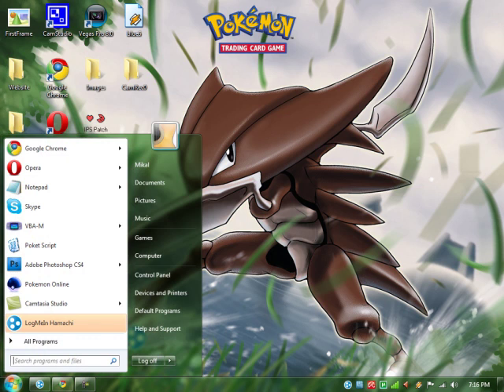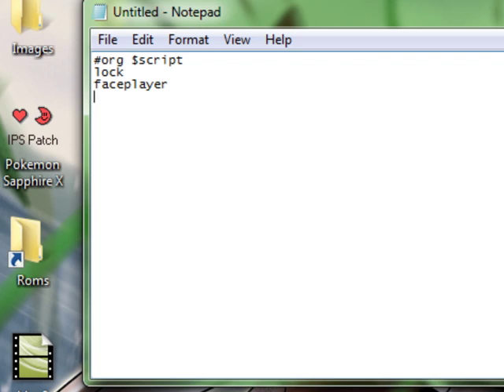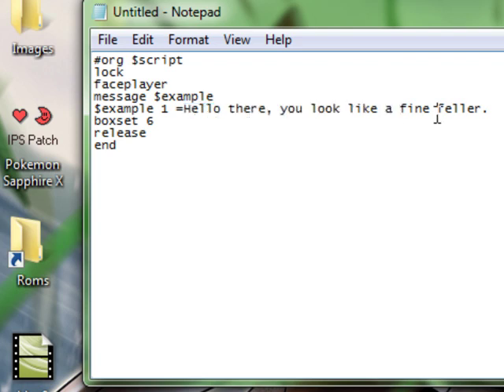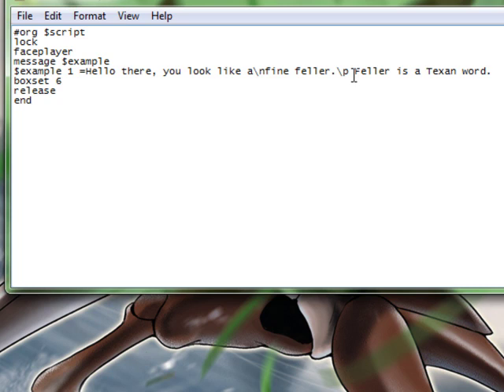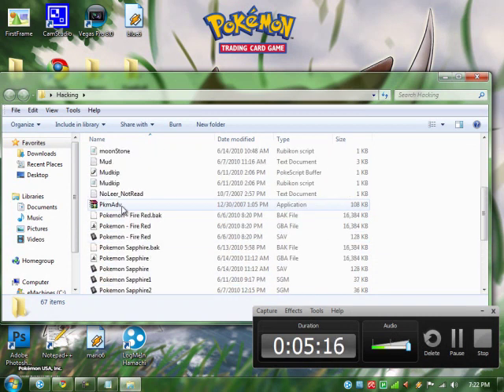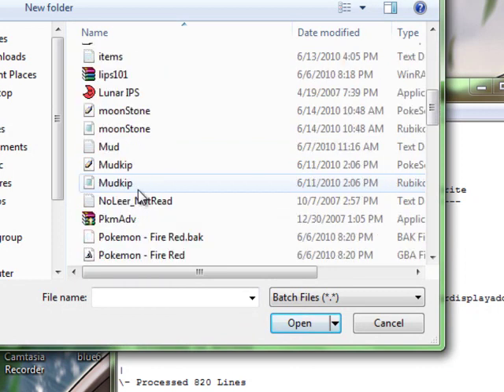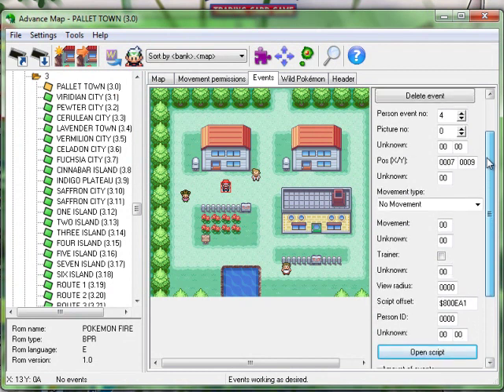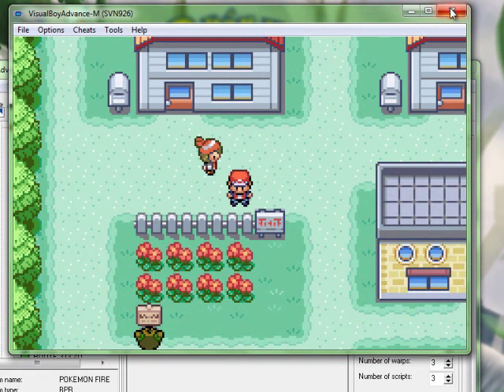Pokemon Scripting Tutorial 1 : The Basic Script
I was correct, so yeah, I shall do the Yes/No Question tutorials later =/